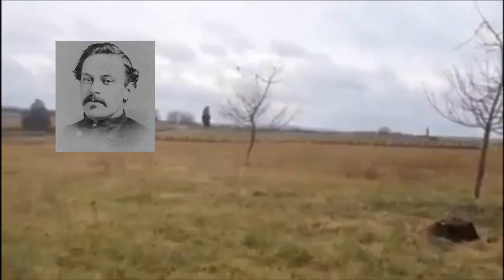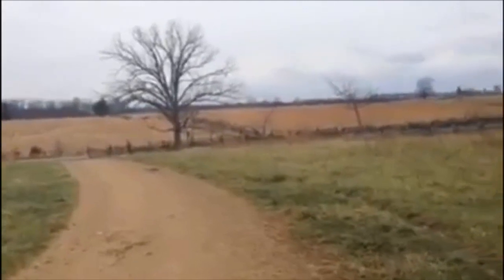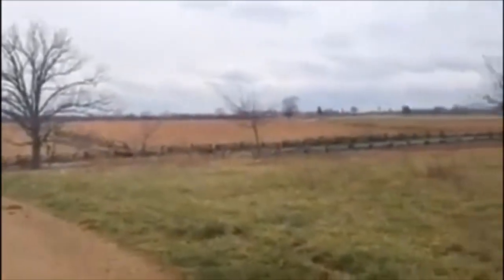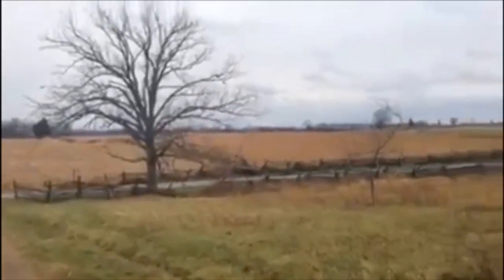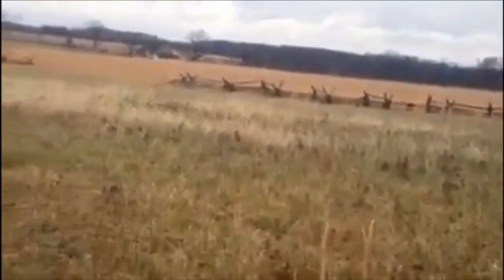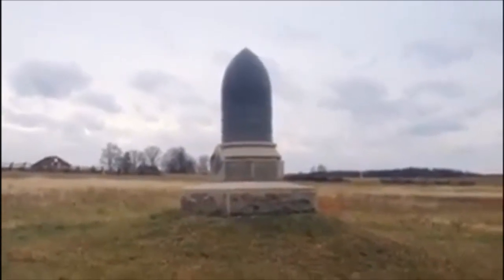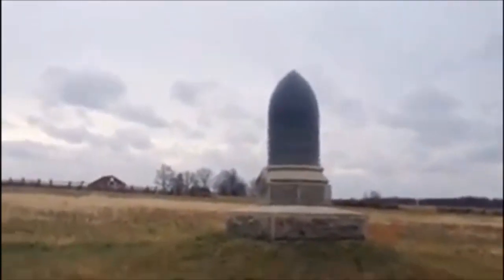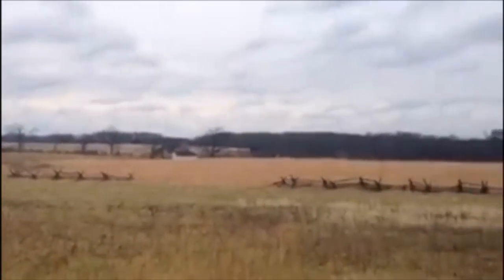7th New Jersey at Gettysburg